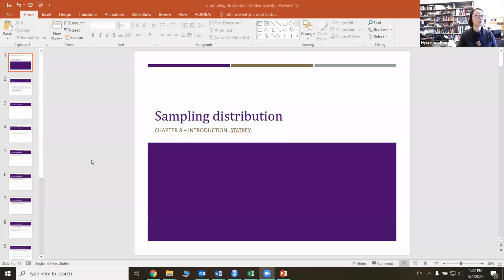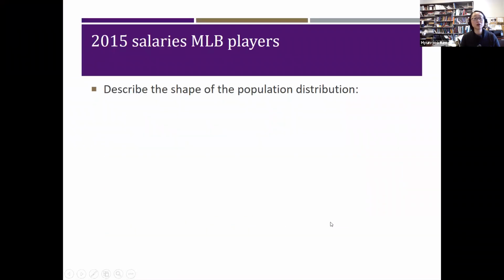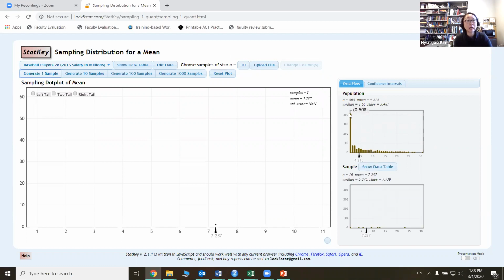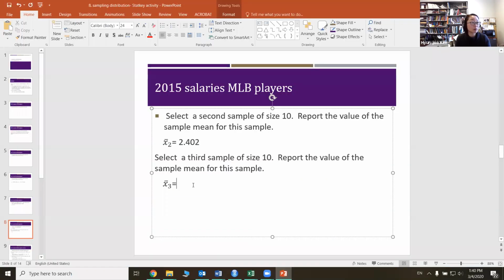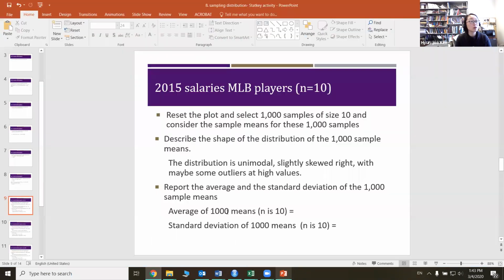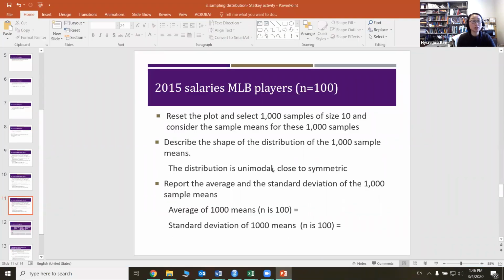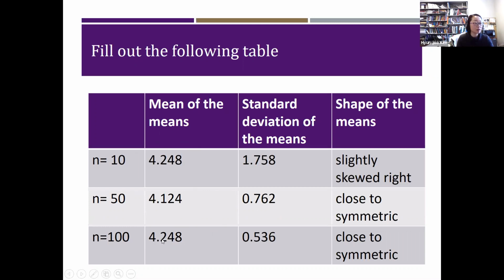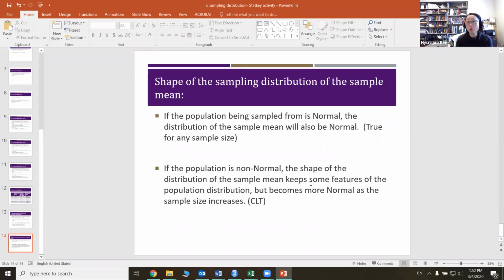Stat 190 Chapter 8 Sampling Distribution, Introduction -Statkey